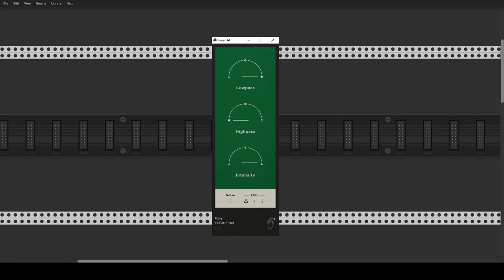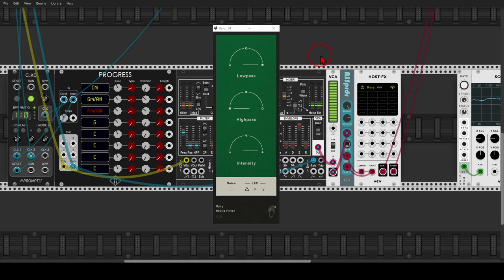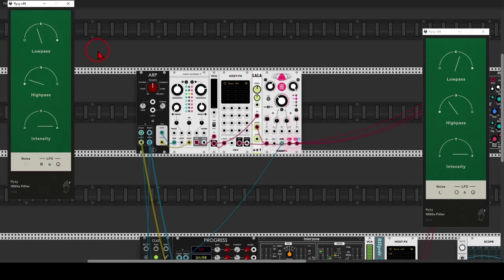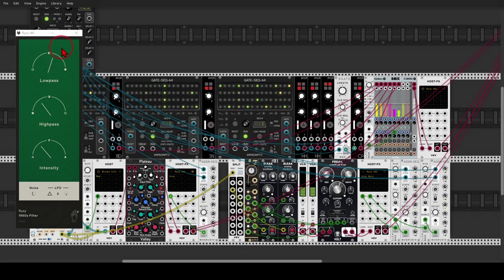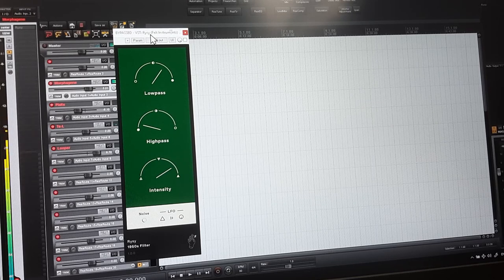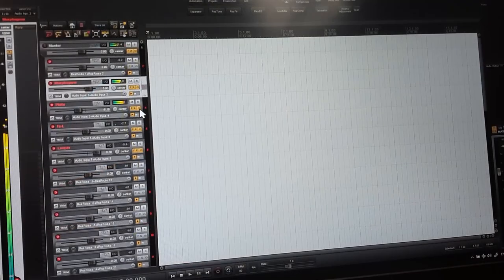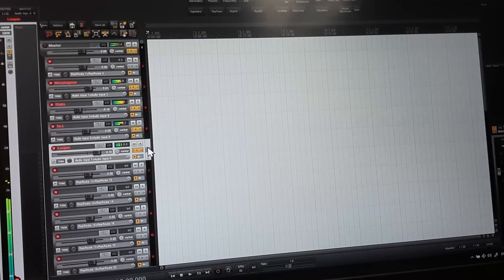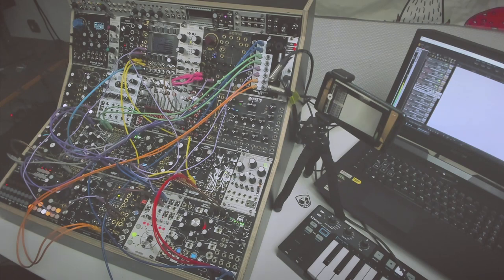Using the Felt Instruments Rysy with VCV Rack and Eurorack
00:00 - Introduction
01:22 - VCV Rack Patch 1
06:02 - VCV Rack Patch 2
10:39 - Eurorack Patch
19:15 - Performance

Here are my computers' specs:
  8 Logical Processor(s), 32Gb RAM, NVIDIA GeForce GTX 1070